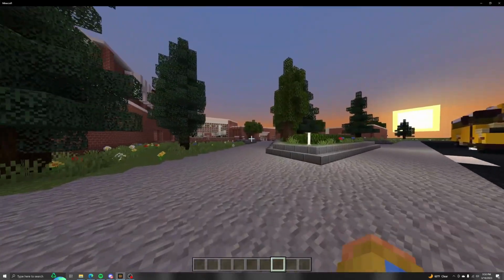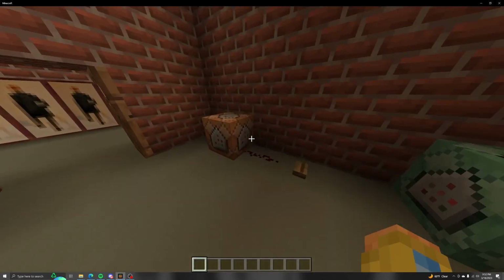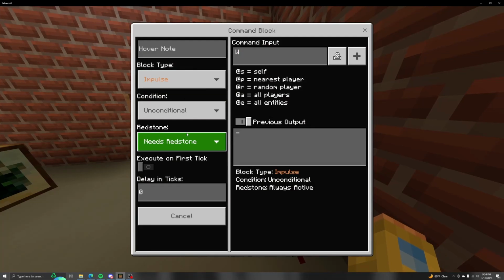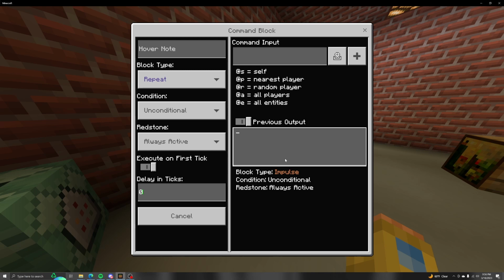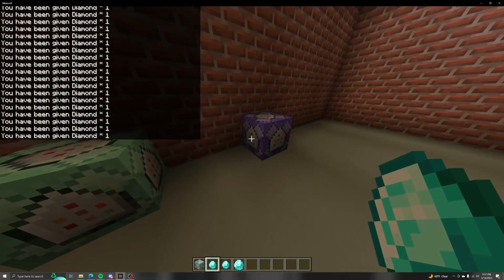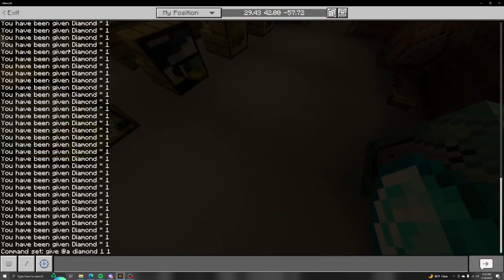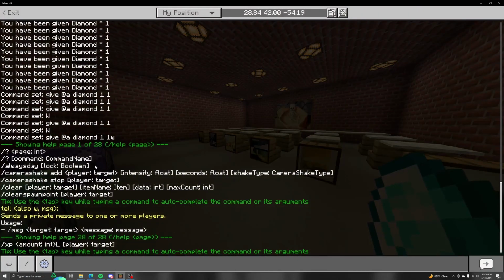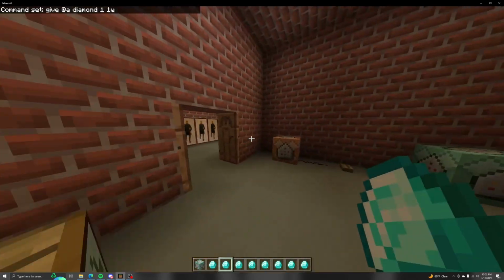Minecraft Command School Ep 1 / The Basics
▶️ Here’s what you’ll see in this video:
1:57 Intro
2:31 YouTube Description
3:12 Templates
(Insert Timestamps links here)

– – – Tools & Equipment: – – –
👉 Adobe Premiere Pro CC:
👉 YouTube Starter Kit:
👉 Camera/ Lighting: